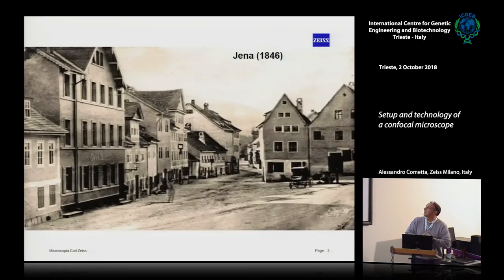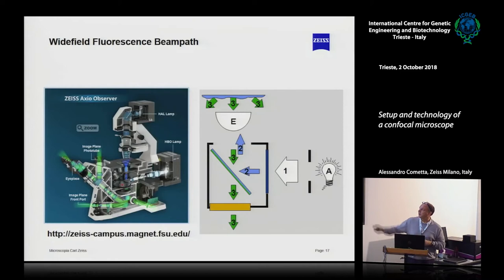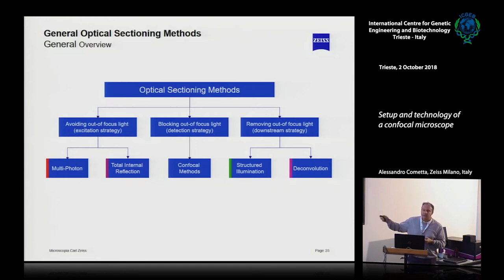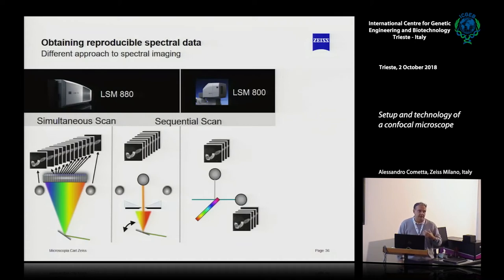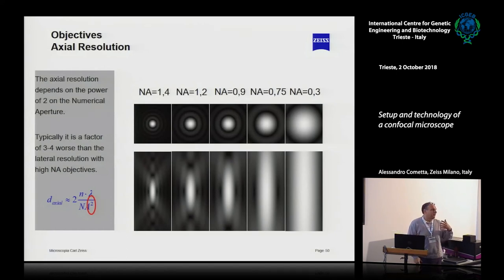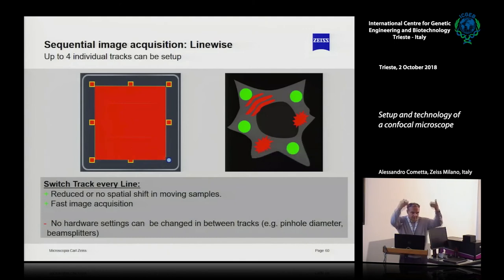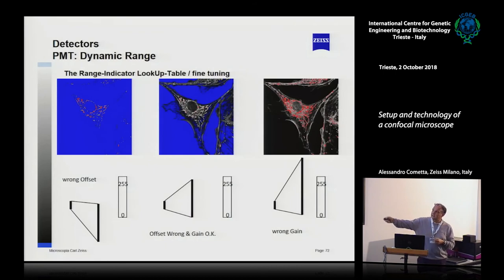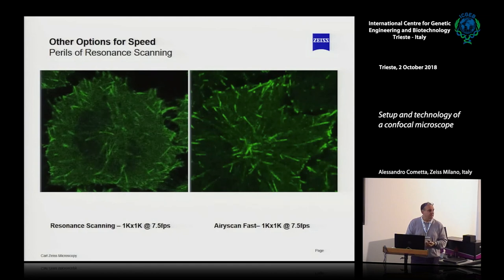A. Cometta - Setup and technology of a confocal microscope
Alessandro Cometta, Zeiss Milano, Italy speaks on "Setup and technology of a confocal microscope". This movie has been recorded at ICGEB Trieste and is part of "Fluorescence Microscopy - FluoMicro@ICGEB" course, Trieste 2 - 4 October 2018.